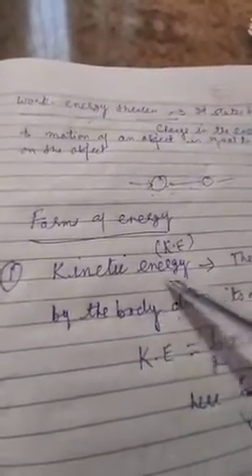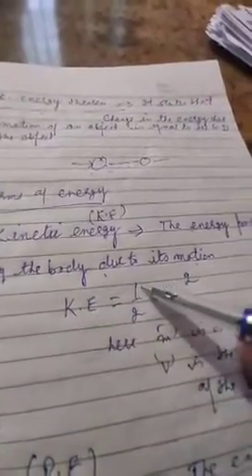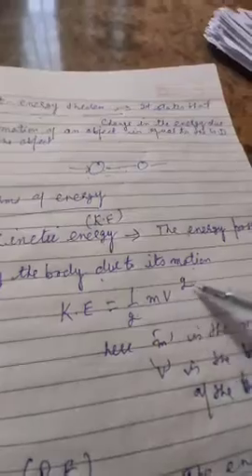Class-7, Subject-Physics, Chapter-3(energy), Video-13, Part-2, by Mr Ranjeet Singh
Class-7th, subject-Physics, ch-3(energy), video-13, part-2, By:Mr Ranjeet singh